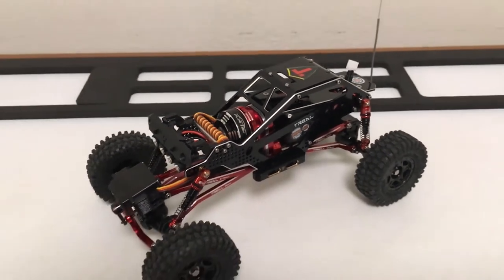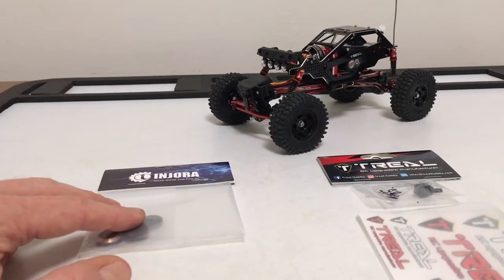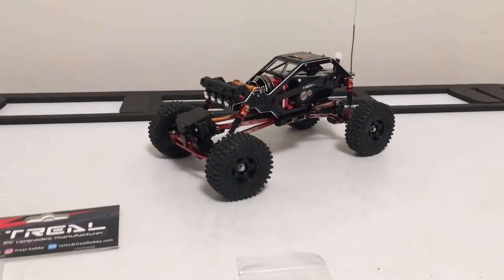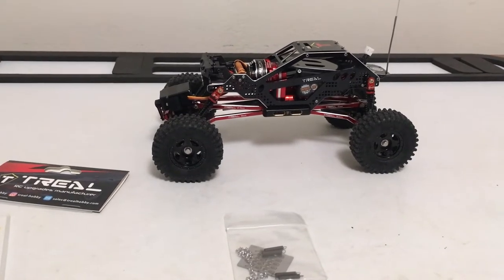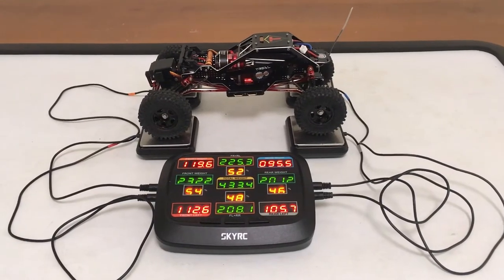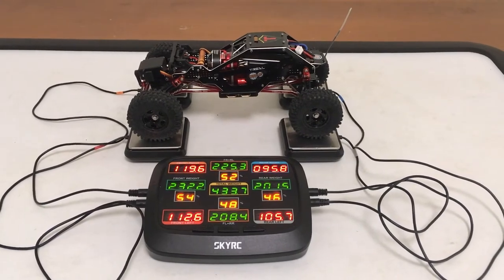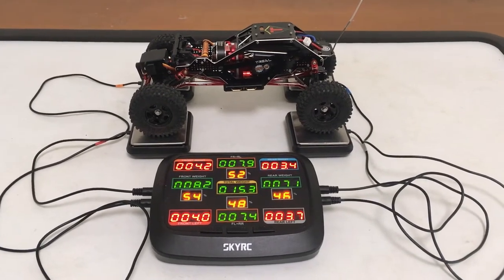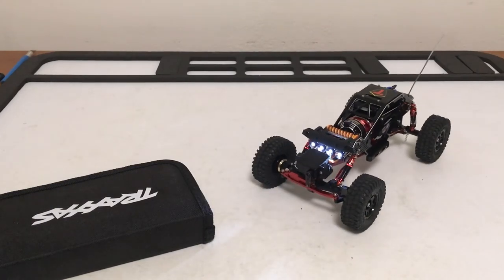SCX24 ROCK RACER UPDATE: MAD MAX - KINETIC RECOIL INSTALL & TEST, INJORA AXLE WEIGHTS, TREAL O.D.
Little tuning session, installing and testing the new Kinetic Recoil Limiter system for the telescoping shocks.  I also add the new Injora 9g black axle weights and Treal overdrive gears to the front axle. Enjoy!  Longer Running Test

Injora +4mm Black Brass Axle weights
Kinetic Recoil System

0:00  Intro / Parts Overview
2:42  Axle weights
3:43  Overdrive Test
4:14  Pre-Recoil Testing
5:47  Recoil Testing
10:03  Weigh-in
10:38  Final Thoughts
14:22  Gallery